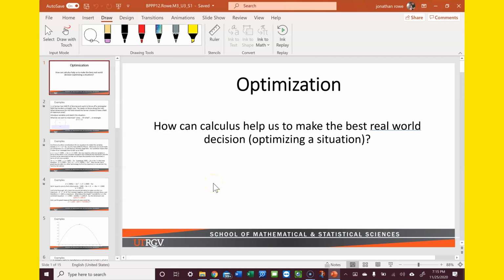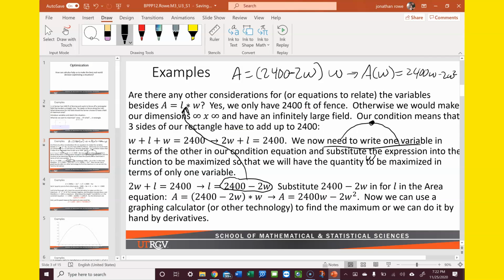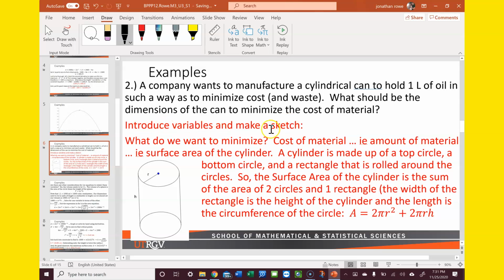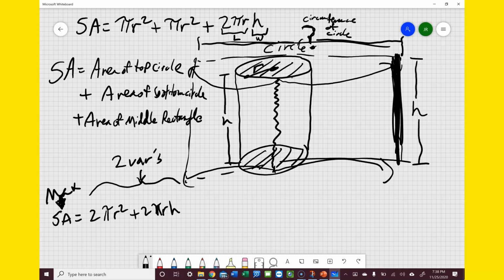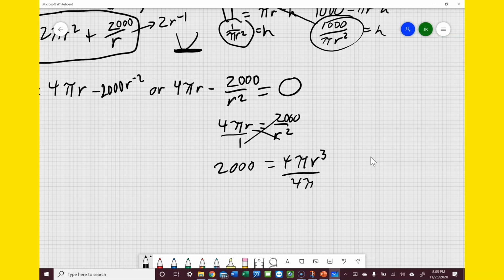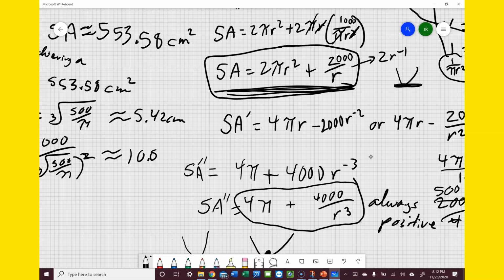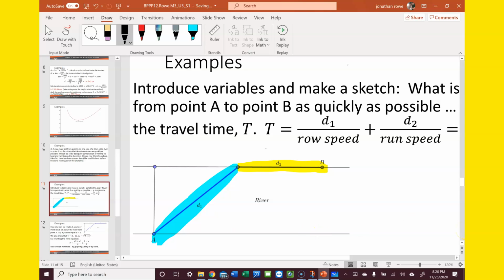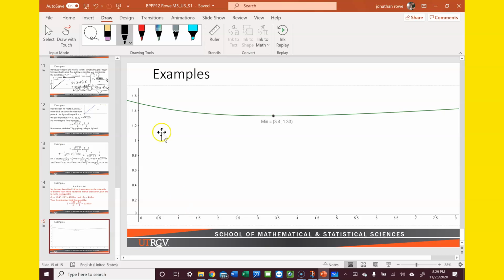MAT 201 - 4.6 (Optimization)